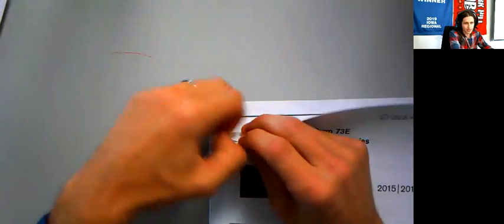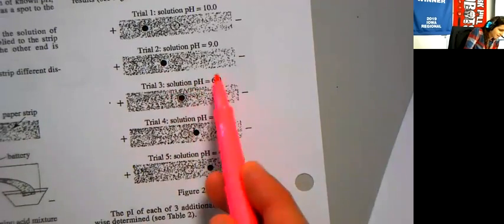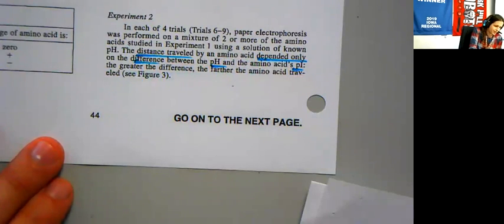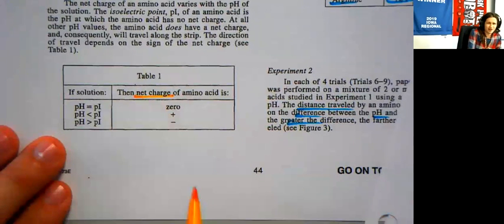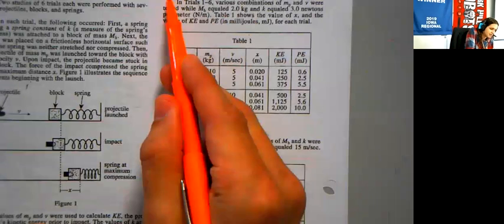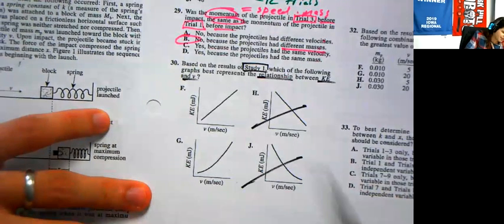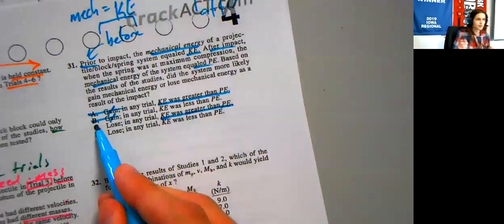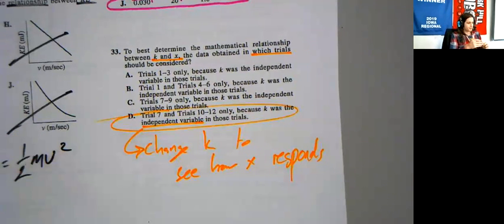Research Summaries #3 - ACT Prep - Kraviec